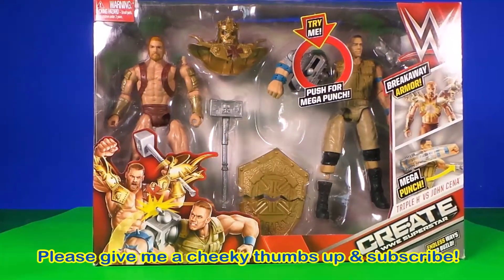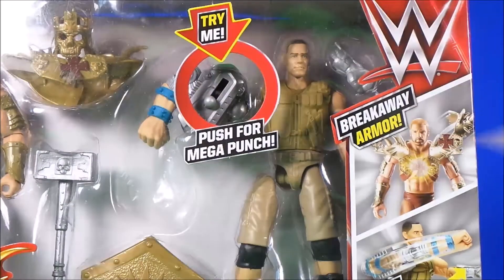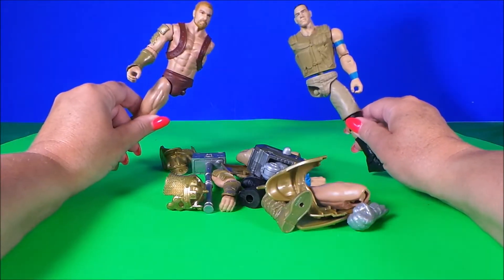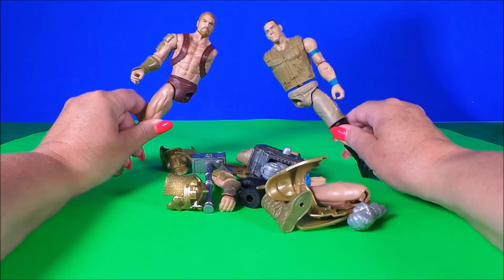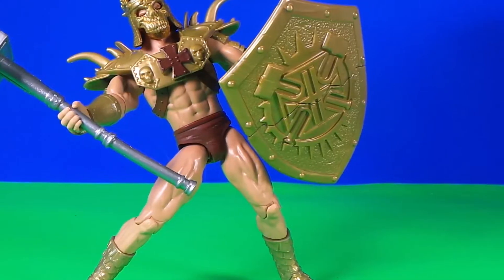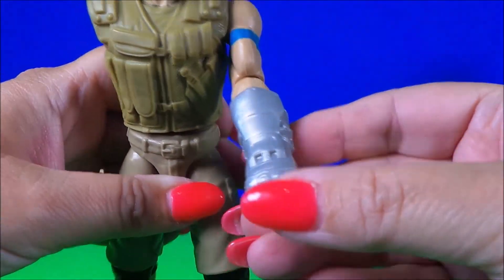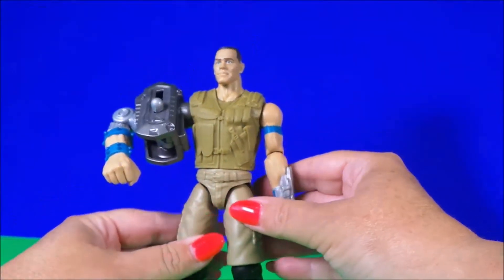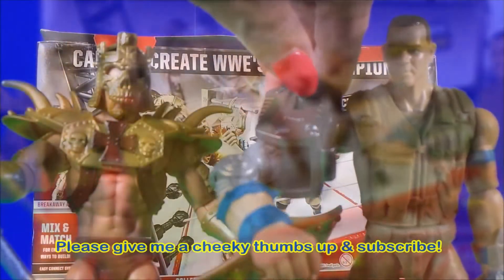Create a WWE Superstar New Toy Set UNBOXING डब्लू डब्लू ई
Join Tracey for her all-new Create a WWE Superstar New Toy Set UNBOXINGWelcome to my awesome new kid's channel with the best of UK & US toy unboxings all on one channel! - Tracey

For US use - Amazon.com
For UK use - Amazon.co.uk